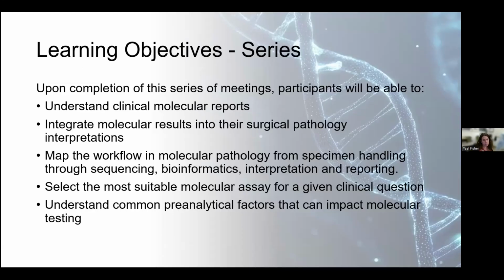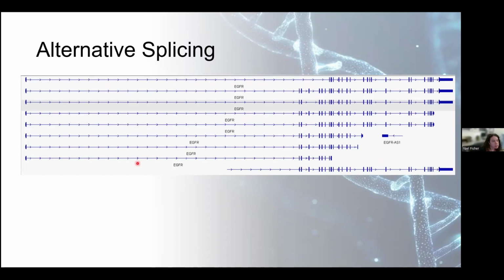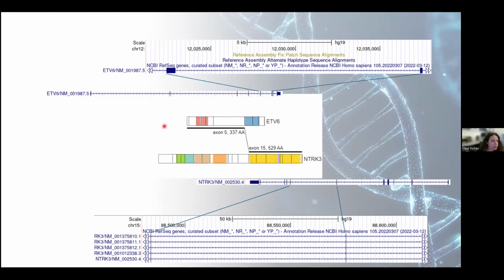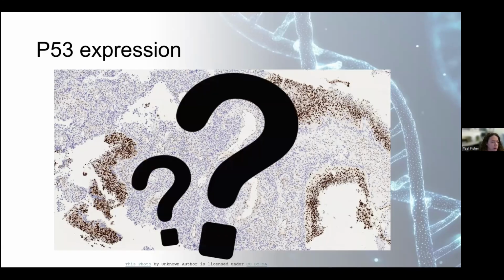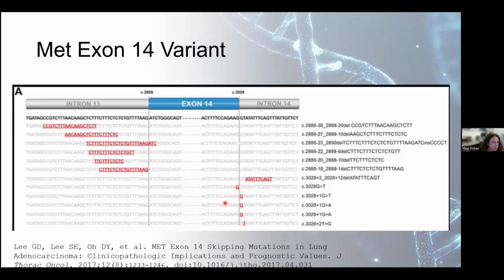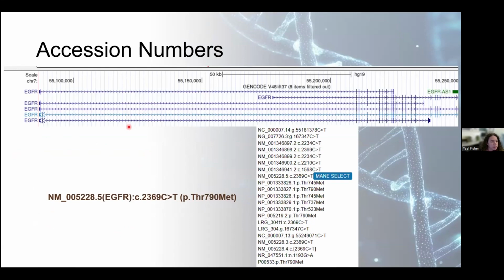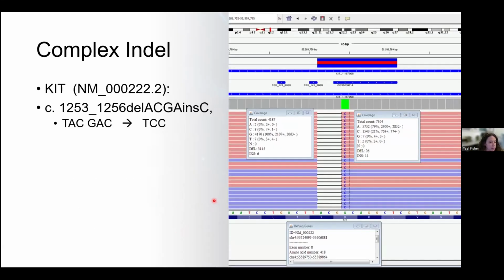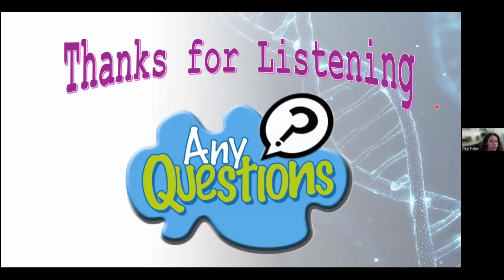Molecular Pathology for Surgical Pathologists Part 1: Introduction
From the Office of Continuing Professional Development (CPD) in the Department of Laboratory Medicine and Pathobiology at the University of Toronto.

A miniseries for surgical Pathologists run by Dr. Elan Hahn and Dr. Yael Fisher.

Part 1: introduction, July 15, 2025